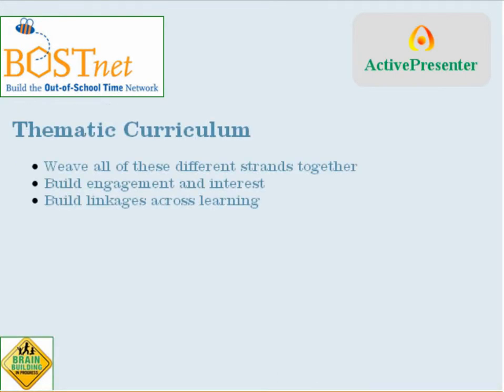Diversity and English Language Development for Grades K-8: Curriculum Design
This course for administrators provides knowledge and skills in supporting STEM infusion throughout Out-of-School environments. Administrators learn about Massachusetts Curriculum Frameworks, Universal Design for Learning, Thematic Curriculum and Project-Based Learning and explore strategies to implement improved lesson planning and instructional practice, creating a shift in policies and programmatic culture to develop a STEM-empowered program.

Please note: the interactivity in the videos has been disabled during compression.